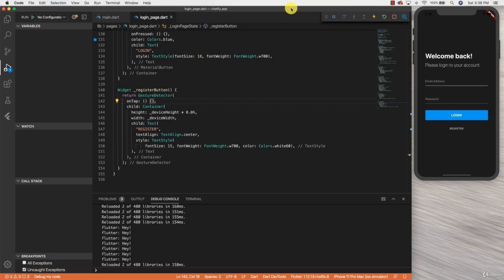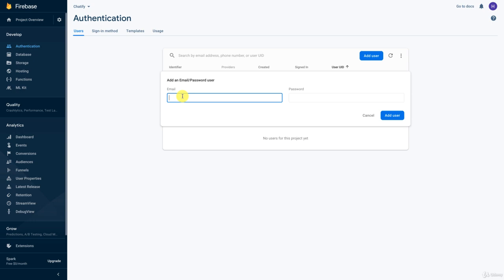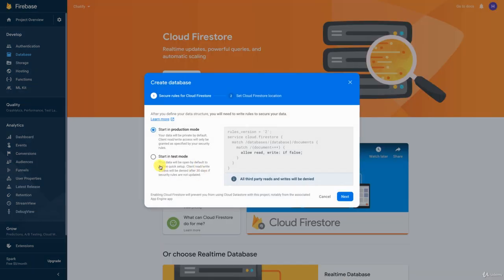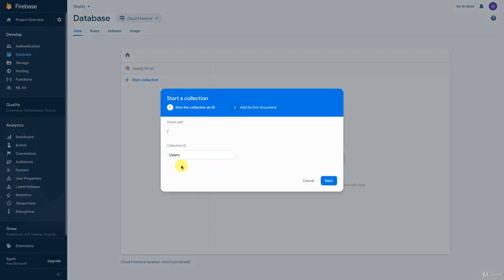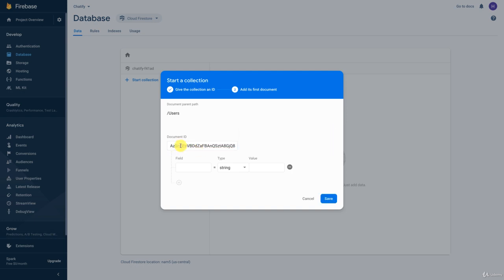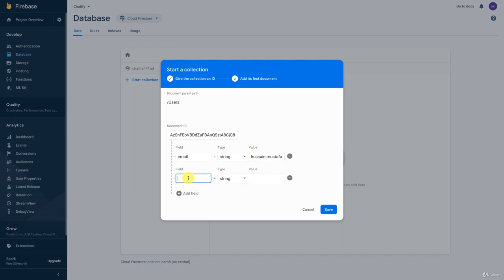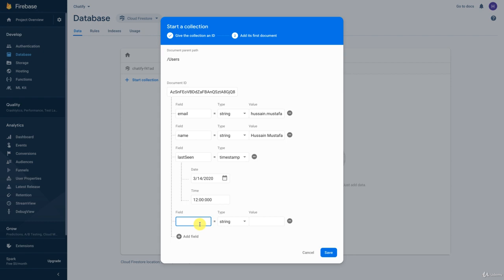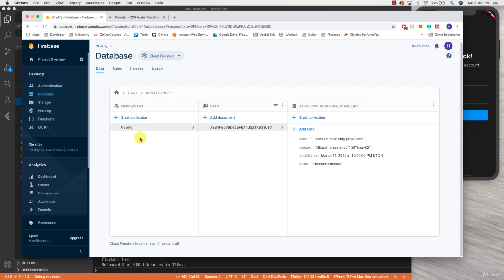8 Setup Firebase Authentication II Section 2 II Flutter App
"🔥 Learn How to Setup Firebase Authentication in Your Flutter Chat App! 🚀 | Code Nexus Tutorial

Welcome to Code Nexus, your go-to destination for all things coding! In this step-by-step tutorial, we'll dive into integrating Firebase Authentication into your Flutter Chat App, ensuring seamless user authentication and security.

Firebase offers powerful tools for app development, and in this tutorial, we'll harness its capabilities to enhance our chat app's functionality. From user registration to login handling, Firebase Authentication streamlines the process, leaving you more time to focus on building a stellar user experience.

Join us on this coding journey as we explore the ins and outs of Firebase Authentication in Flutter. Whether you're a seasoned developer or just starting out, this tutorial will equip you with the skills needed to elevate your app development game.

Don't miss out on the opportunity to level up your Flutter skills and enhance your app's security.